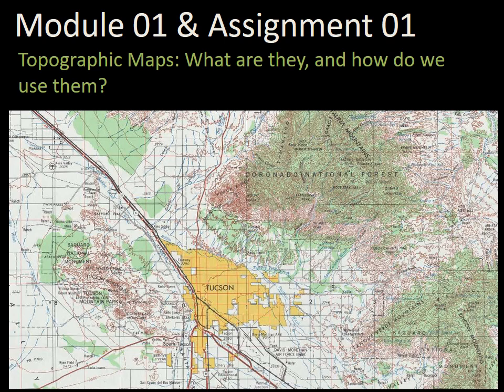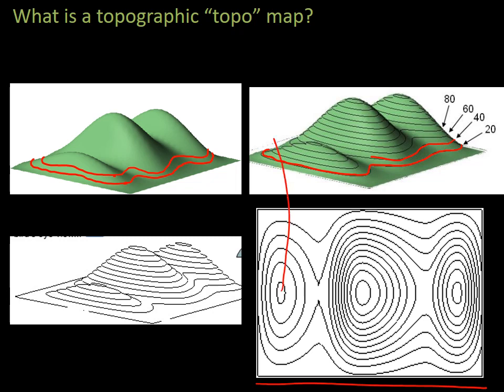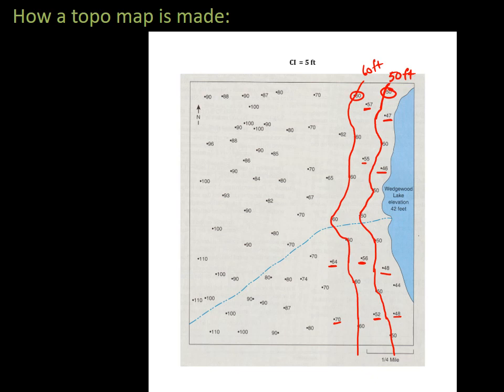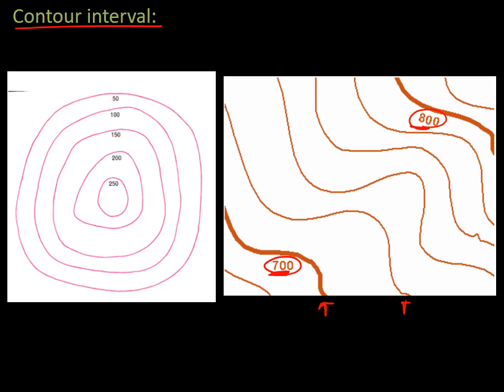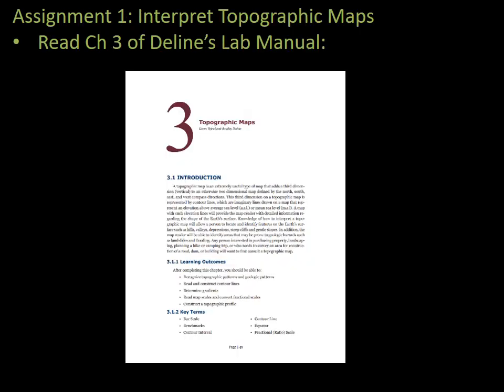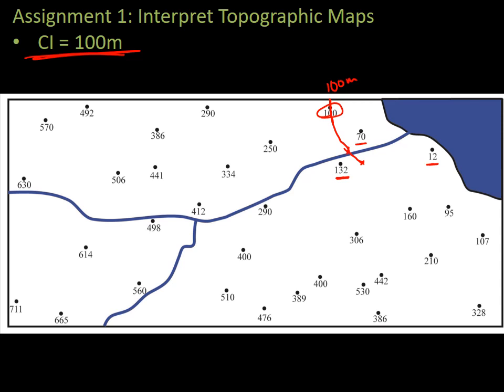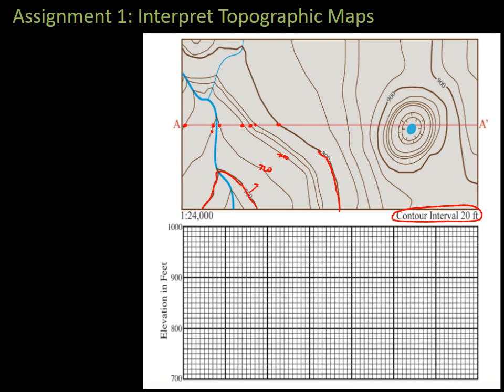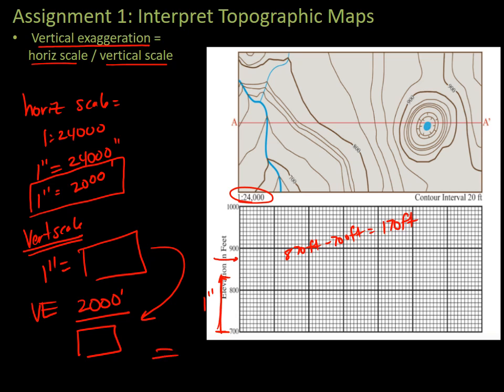Module01 Assignment01 IntroVideo NEW